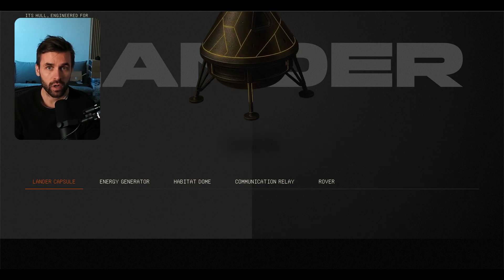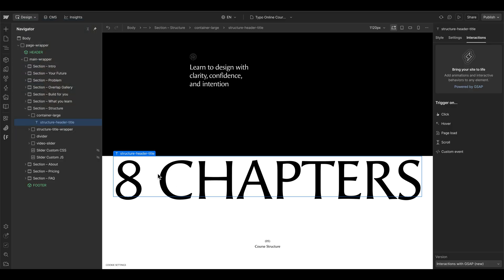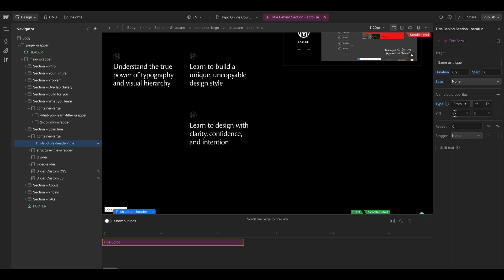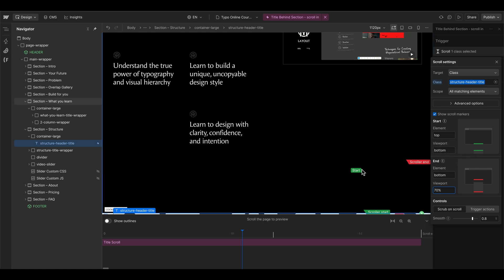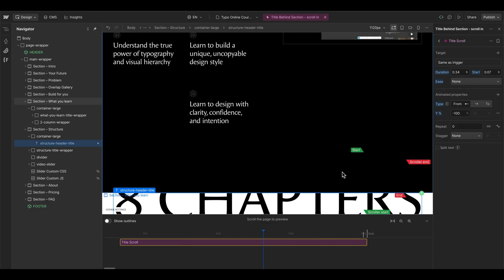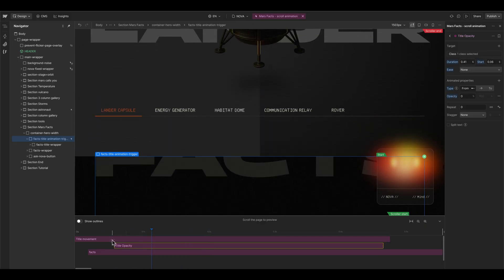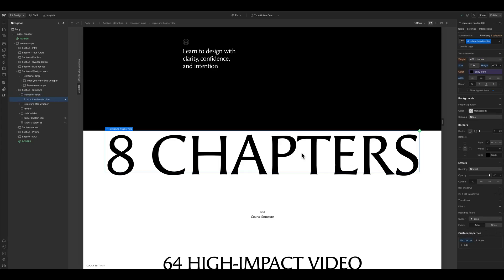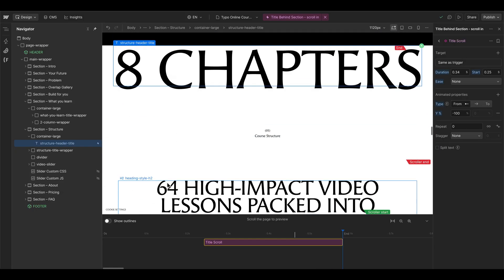Super Easy Sticky Title Scroll Animation in Webflow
In this Webflow tutorial, I’ll show you how to create a scroll animation that reveals a large title behind a section as you scroll. Step by step, you’ll learn how to build this effect using the new Webflow GSAP interactions – including Y-position settings, timing tweaks, and container query units. A quick and powerful way to add visual interest to your layouts!

👍 Like the video if you want more advanced Webflow + GSAP tutorials!

// TIMESTAMPS

00:00 – Example 1 Setup
01:56 – Example 2
02:26 – How to use CQW Unit for the title